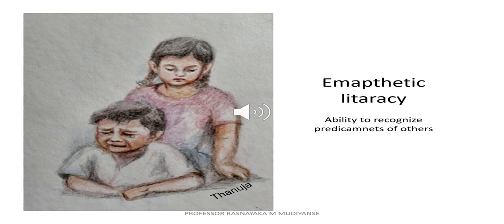3 Emapthy and lsitening small file